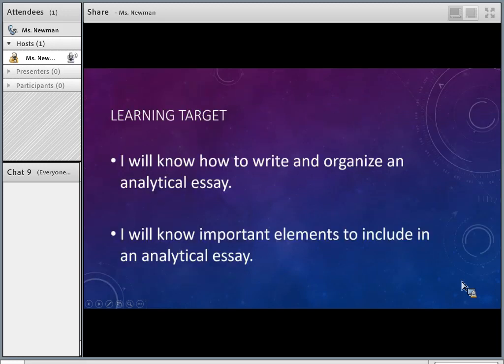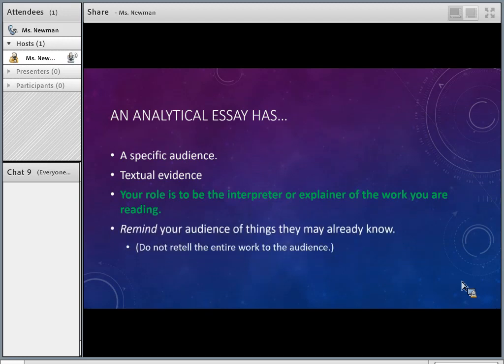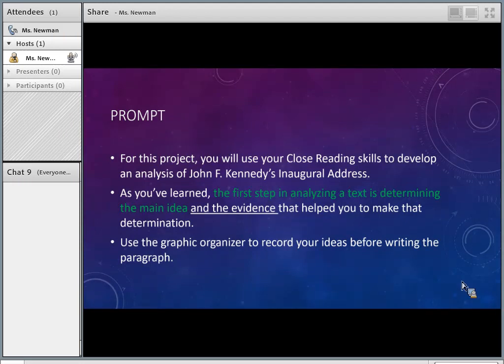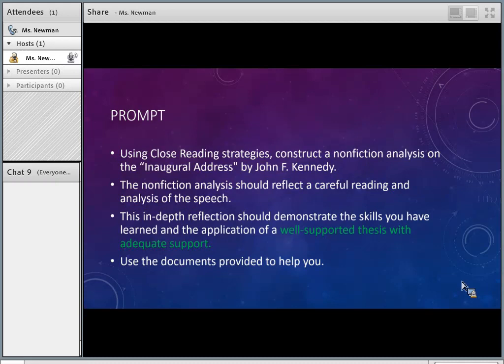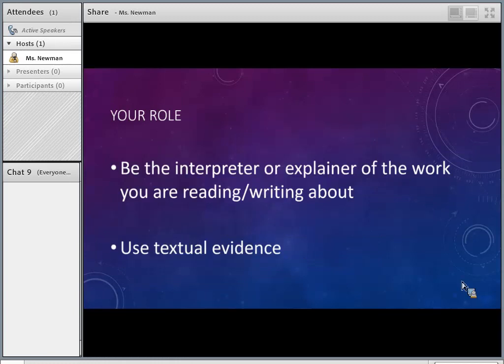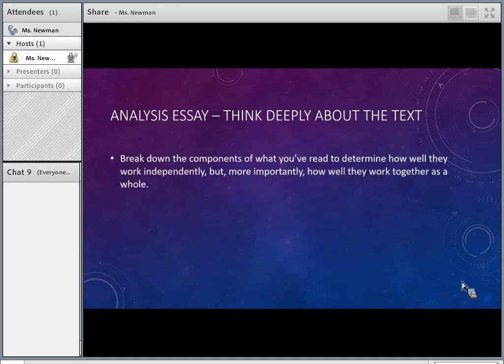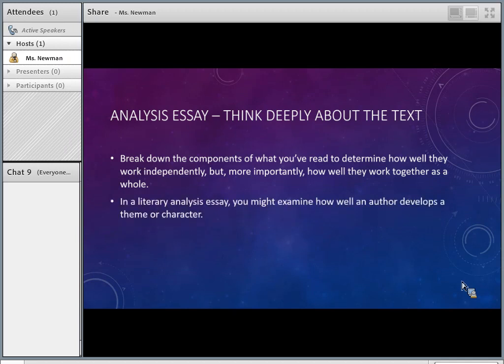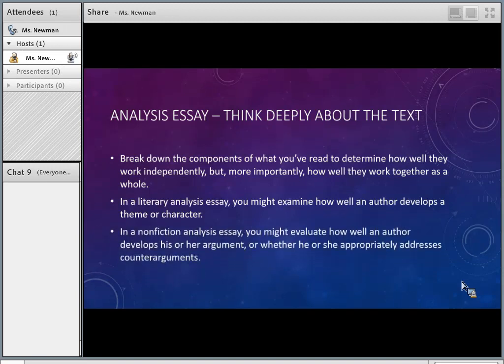English 9A Async #3, part 1 Analysis Essay